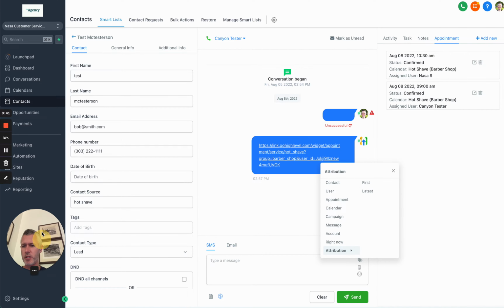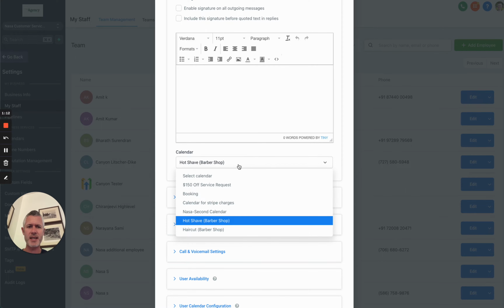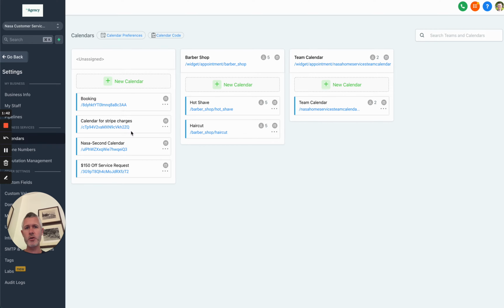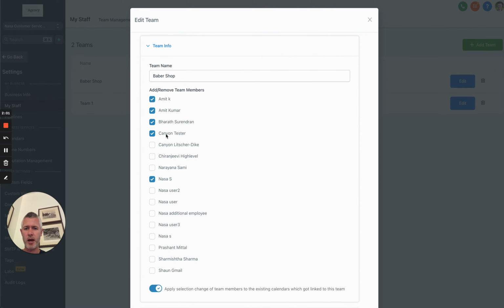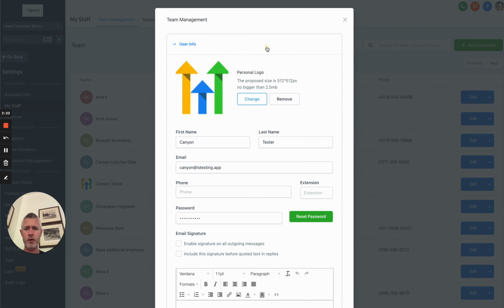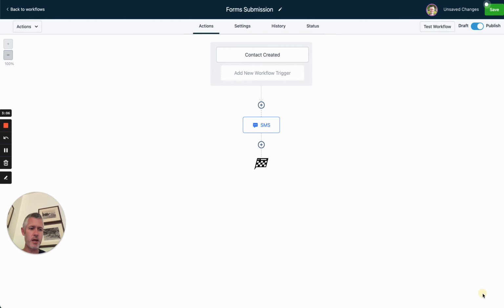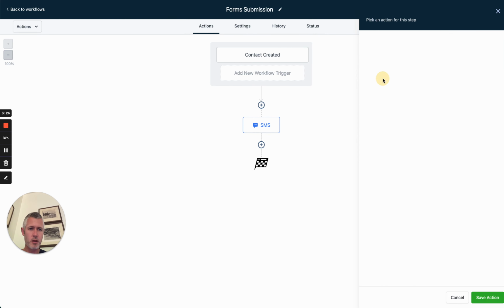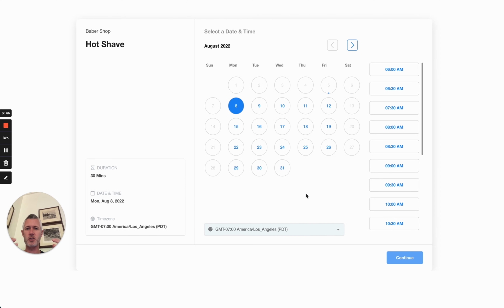Small but mighty user calendar link now supports team calendars!